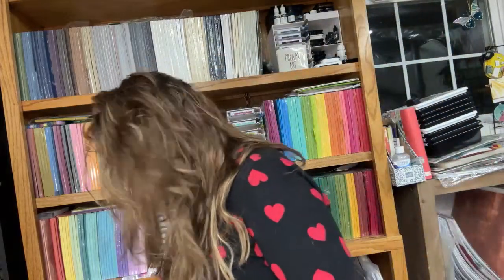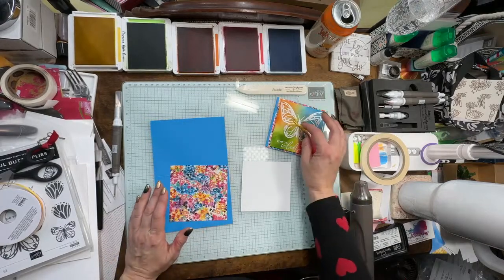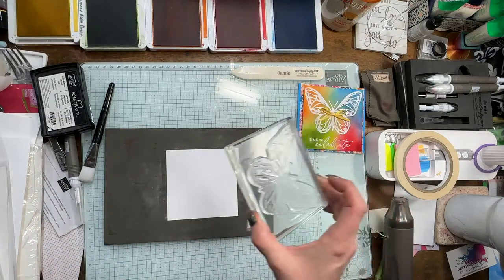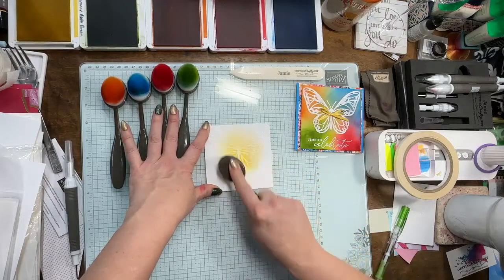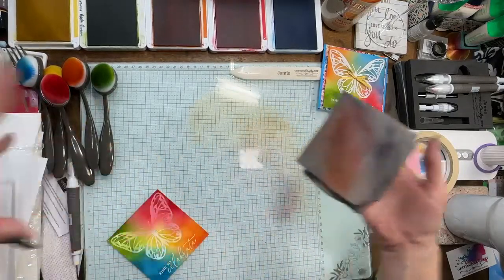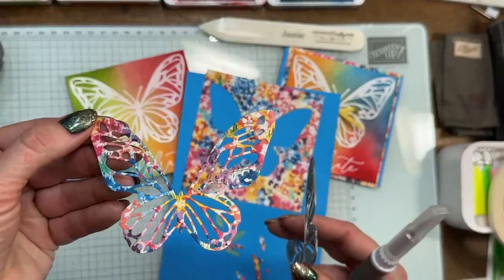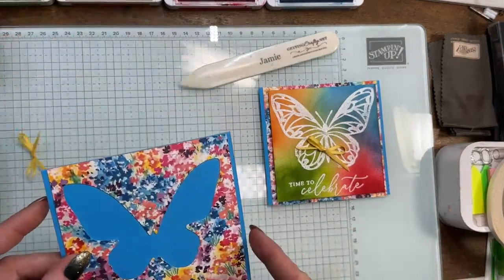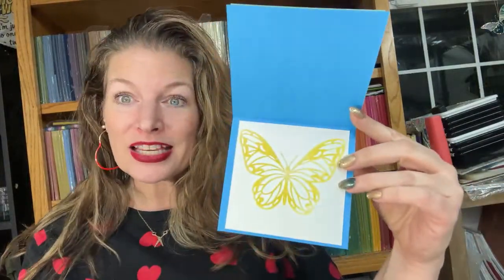Come Create as my Valentines Date and Stampin' Up! Card Making LIVE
If you would like to create and connect over crafting and card making - this channel is for you!  Creating handmade cards and projects, planner fun/life, Bible journaling, Wood Burning and more.  Join this STUNNING Card Making online class as we WOW with this video tutorial creating with Stampin’ Up!.  A wonderful handmade card that is perfect as a Birthday card, Holiday card, Just Because card and more!

In this video Jamie reveals how to stamp, emboss, die cut, sponge and create a dynamic hand-crafted card in under UNDER 15 minutes!

Jamie Albanese is an expert Crafting and Card Making Coach, creating videos, providing classed and teaching you how to create successfully while having fun.  As a Stampin’ UP! Demonstrator and leader since 2006, This busy mom of 6 brings you her passion and me time.  If you are looking to Create from the Basics to the Advance in technique and skill – Jamie’s tutorials will help you become better while creating something beautiful!

🕰SCHEDULE
Videos are uploaded 3 times every week in Card Making Monday videos, Wild-Card Wednesday videos and Stamping Stream LIVE every Tuesday at 8:30pm EST. Make sure to Subscribe and hit the Notification bell to be notified when videos go live.